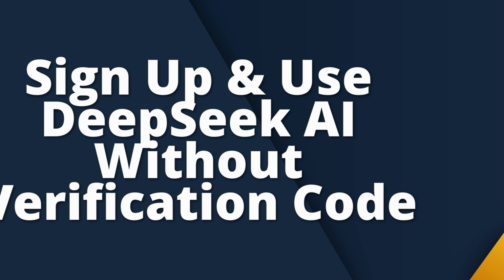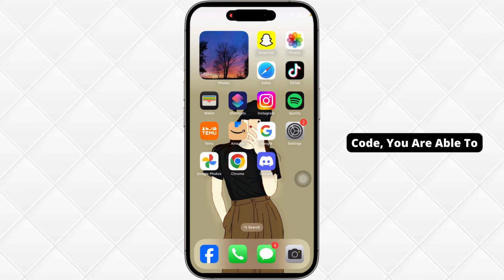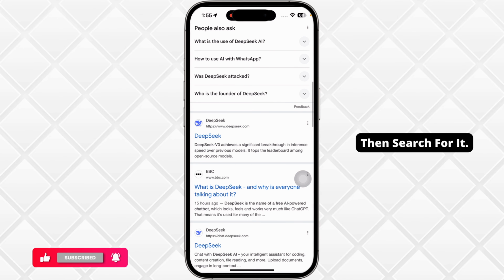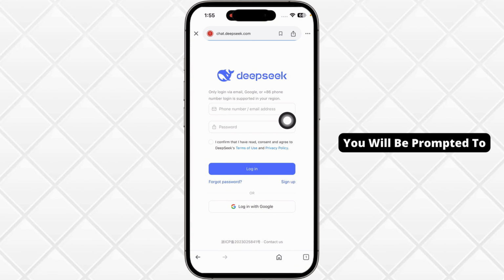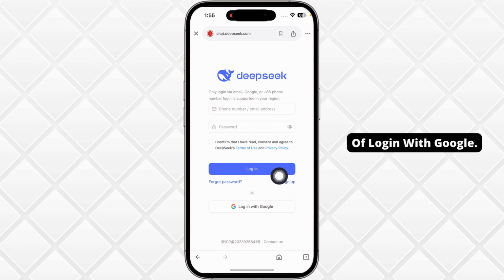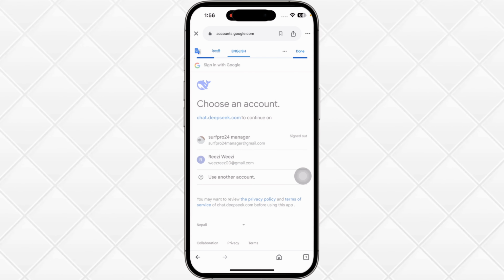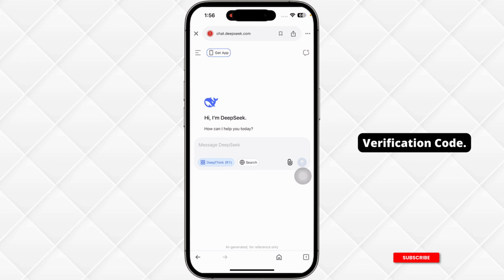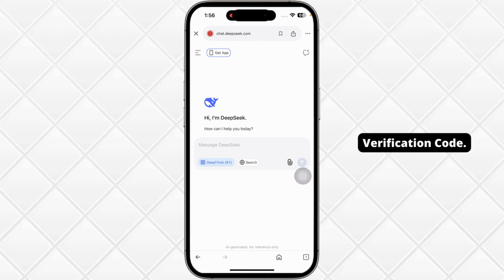How To Sign Up For DeepSeek AI Without Verification Code | Bypass DeepSeek AI Verification (New Way)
Struggling to sign up for DeepSeek AI because you're not receiving the verification code? This step-by-step guide for 2025 will show you how to sign up for DeepSeek AI without a verification code or troubleshoot the issue if you’re unable to verify your account.

What You'll Learn in This Video:
✅ Why DeepSeek AI requires a verification code
✅ How to resend the code if you didn’t receive it
✅ Fixing issues with email & SMS verification
✅ Contacting DeepSeek AI support for account setup assistance

Keywords for SEO Optimization:
sign up for DeepSeek AI without verification, DeepSeek AI bypass verification, fix DeepSeek AI verification code issue, troubleshoot DeepSeek AI signup, DeepSeek AI verification email not received, DeepSeek AI phone verification fix, DeepSeek AI account registration help, DeepSeek AI verification troubleshooting 2025, DeepSeek AI customer support, DeepSeek AI login help.

If you're stuck at the DeepSeek AI signup page due to a missing or invalid verification code, this guide will help you resolve the issue and create your account successfully.

Chapters:
0:00 - Introduction
0:10 - How To Sign Up For DeepSeek AI Without Verification Code